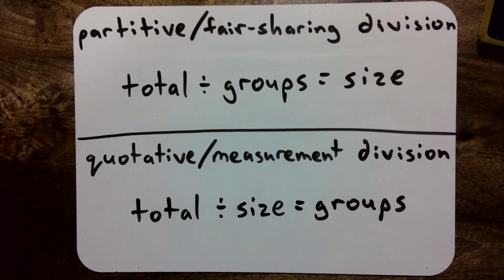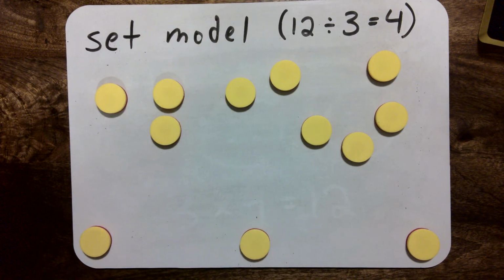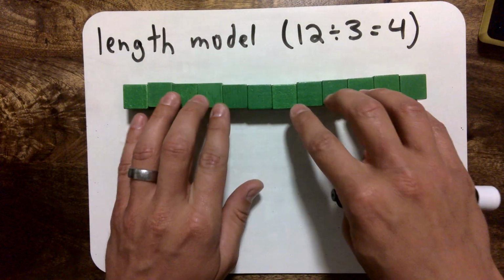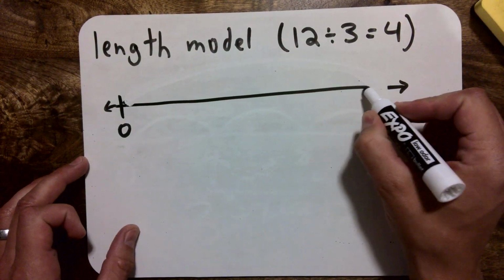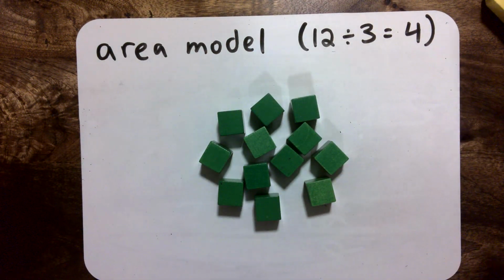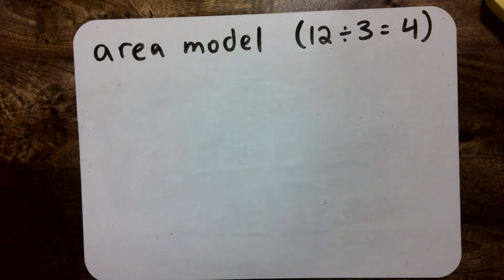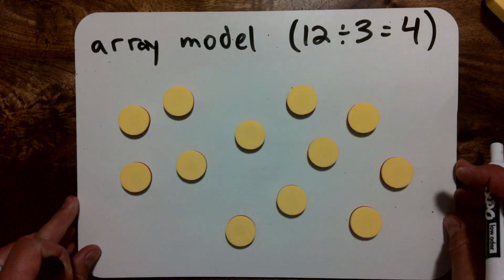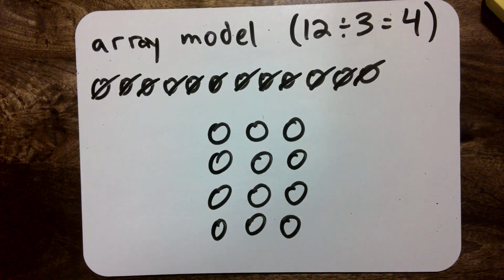CRA Models for Fair-Sharing Whole Number Division